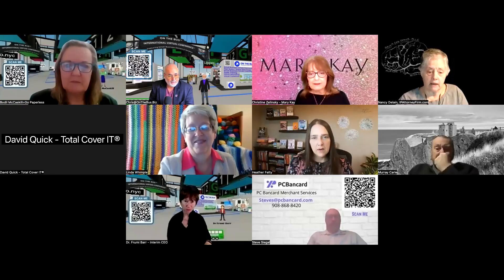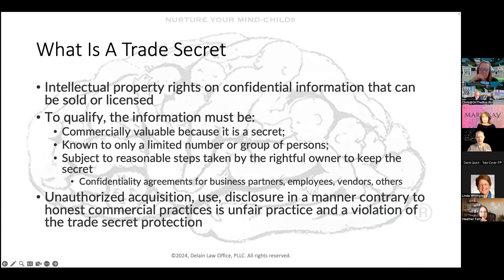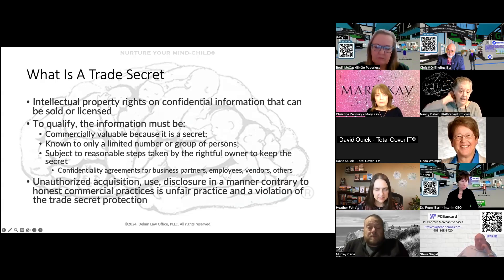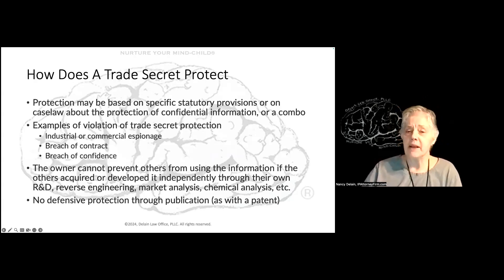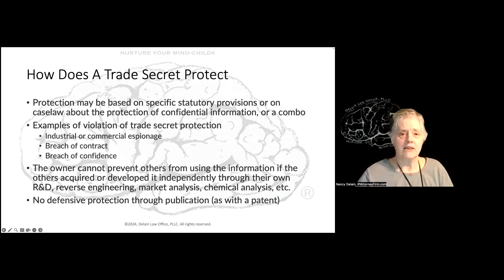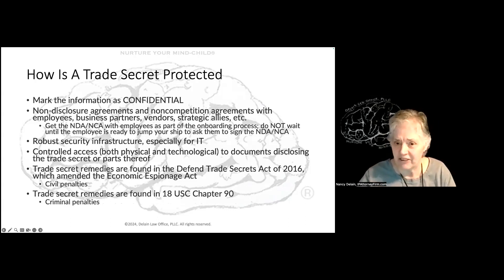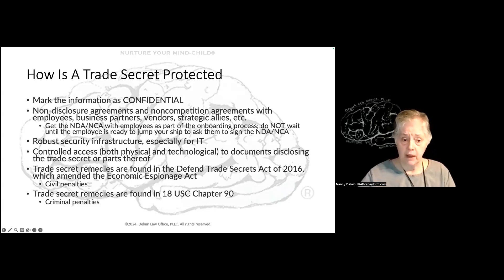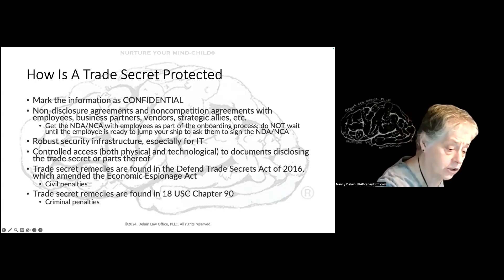Trade Secrets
About 10 minutes of trade secret information. Presented on 2/1/2024.